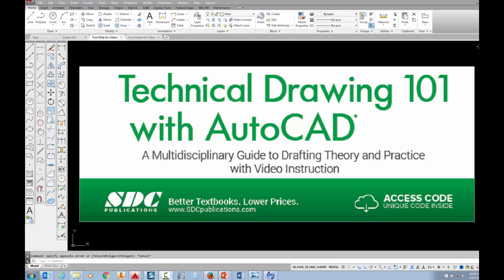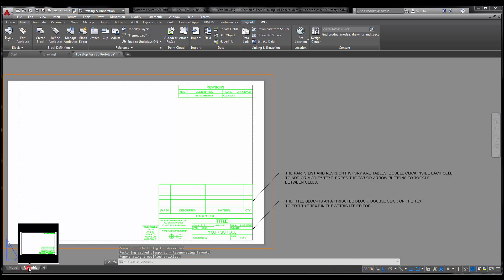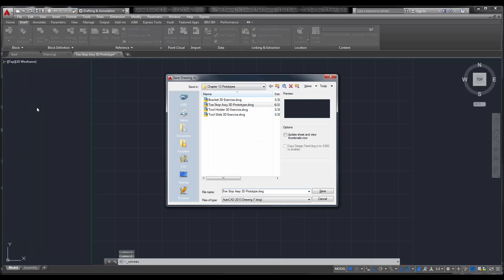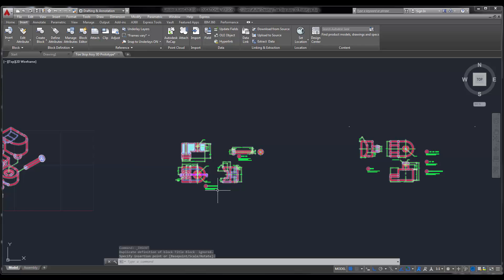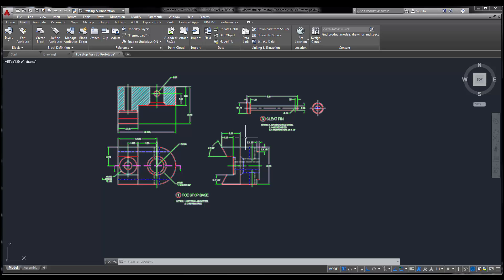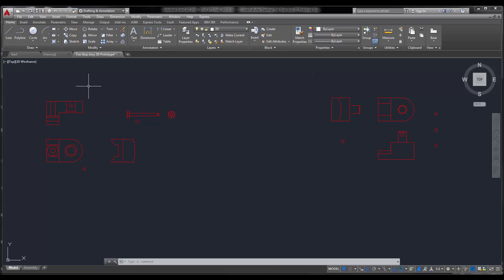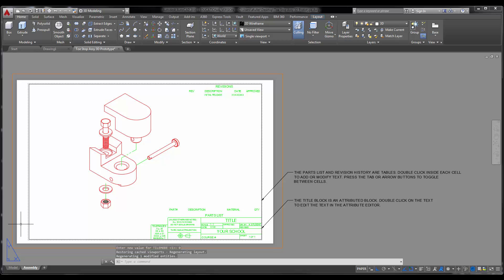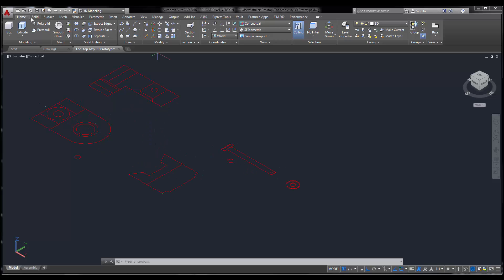I Toe Stop 3D Part 1